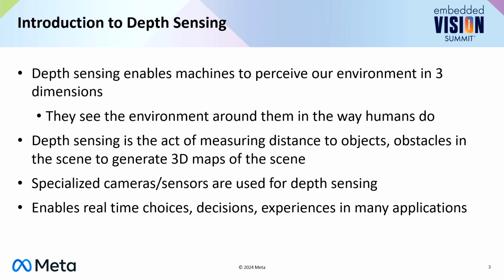Meta Gives an Introduction to Depth Sensing (Preview)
For the full version of this video, along with hundreds of others on various edge AI and computer vision topics, please

Harish Venkataraman, Depth Cameras Architecture and Tech Lead at Meta, presents the “Introduction to Depth Sensing” tutorial at the May 2024 Embedded Vision Summit.

We live in a three-dimensional world, and the ability to perceive in three dimensions is essential for many systems. In this talk, Venkataraman introduced the main types of depth cameras, including passive and active stereo; structured light; and direct and indirect time-of-flight cameras. He explains how each of these types of cameras work and highlights their key strengths and weaknesses. He also touches on applications enabled by depth cameras.